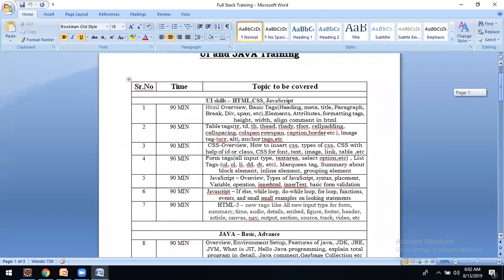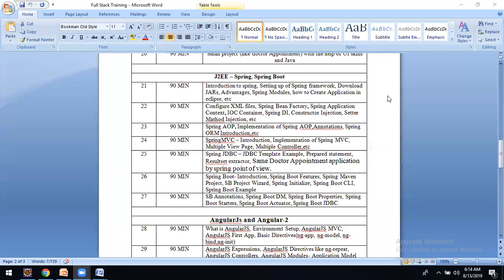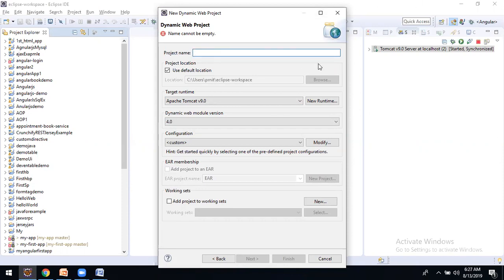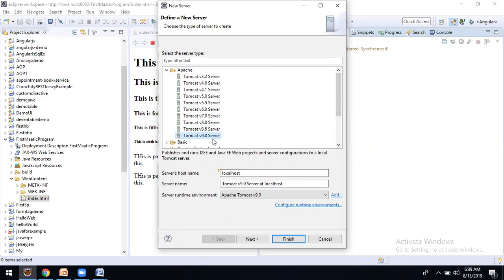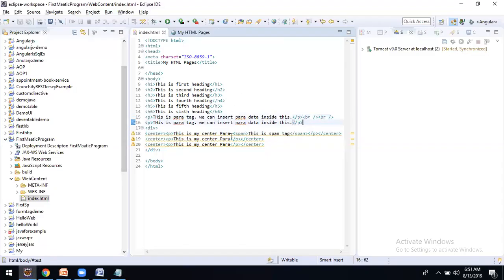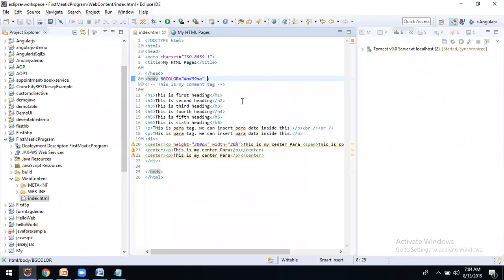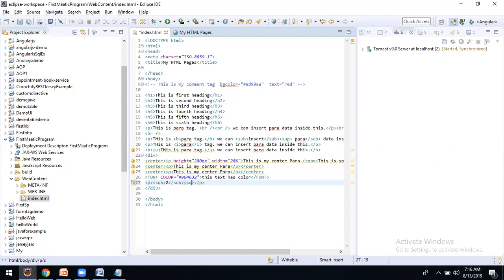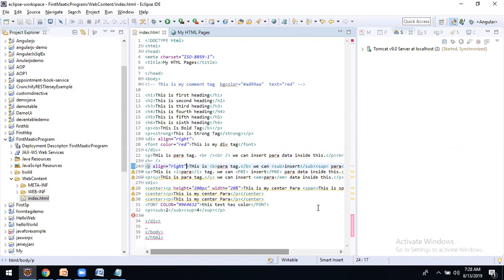HTML Basics (Java Fullstack Class 1)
The Video is the first in a series of classes for Java.